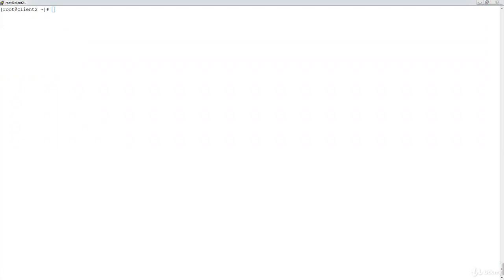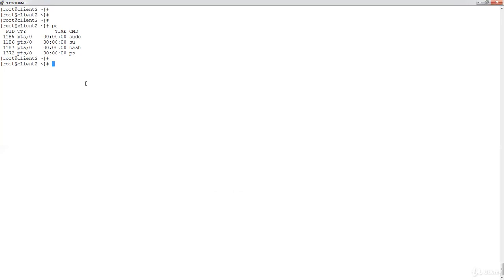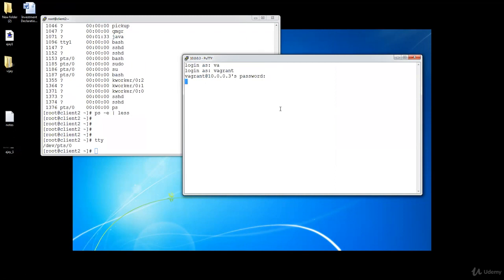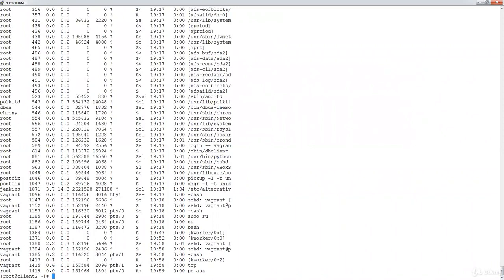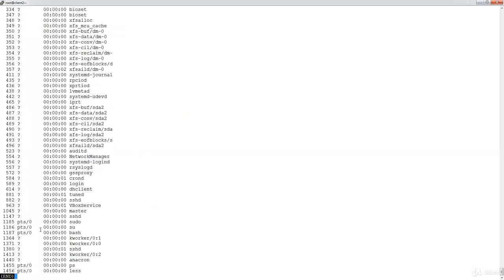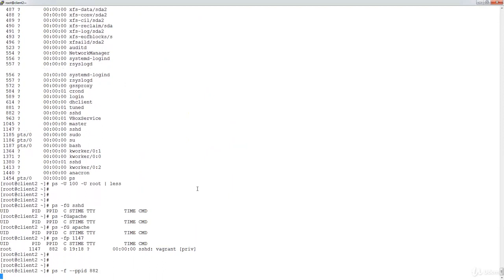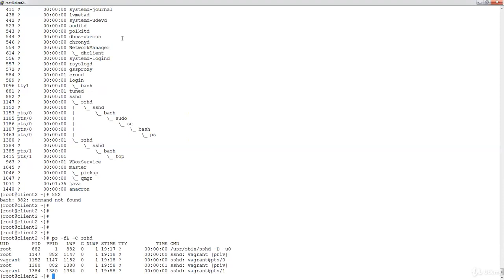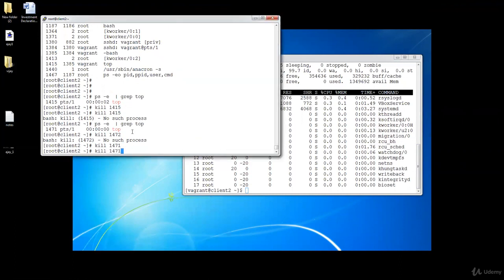032 Process Status